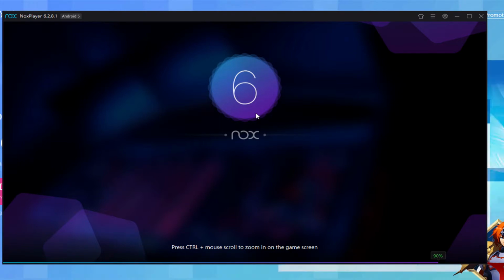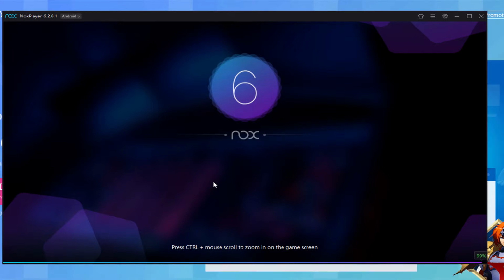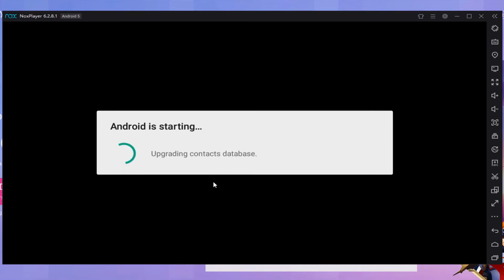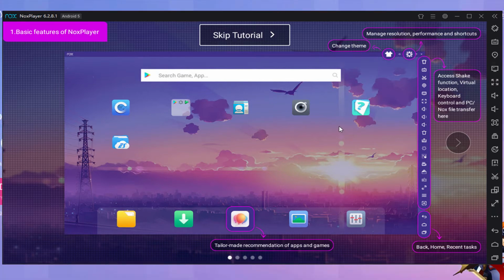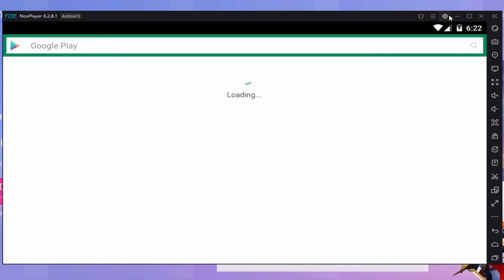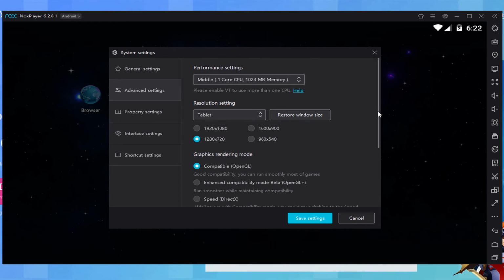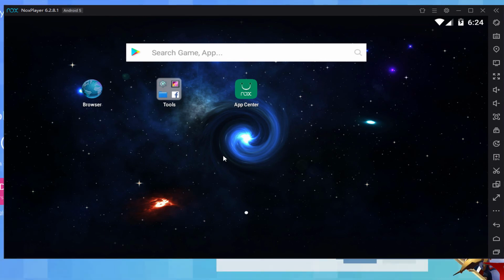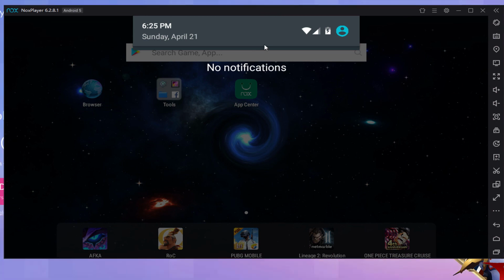Get Android on your PC - FREE & EASY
IMPORTANT: Read the description below for performance issues etc.
In this video you'll learn how to get a good copy of Android Lollipop up and running in your PC in less than 10 minutes without any cost whatsoever. Enjoy and don't forget to leave a comment for anything you might need.
PERFORMANCE TIPS:
You can alter the performance settings as shown near the end of the video but for even faster performance which is important essentially during gameplay you should enable VT (Virtualisation Technology).

If your pc doesn't support VT as showcased in the article above, try turning the performance settings to the maximum to achieve smooth performance.